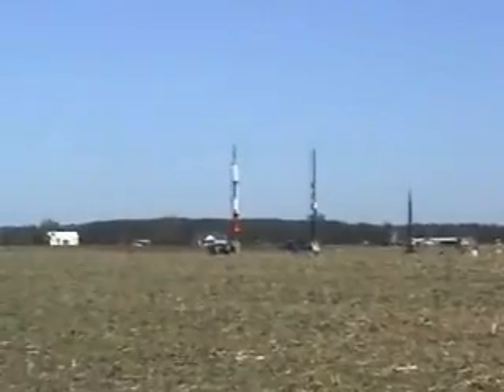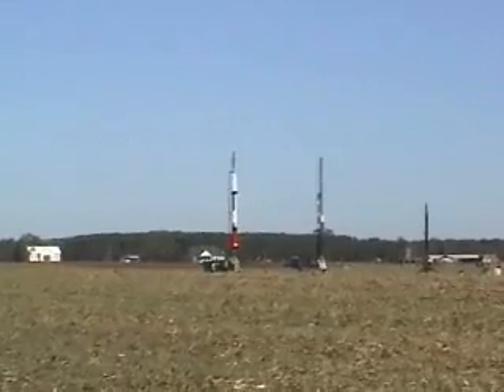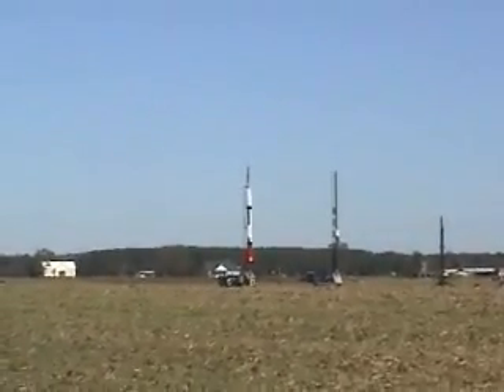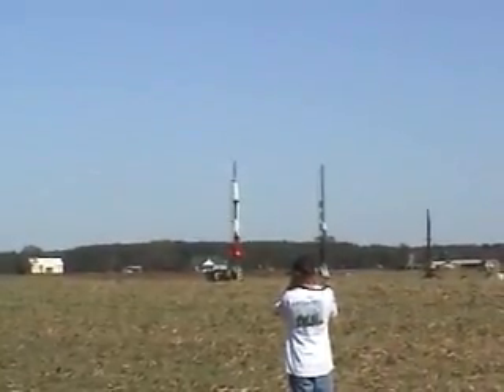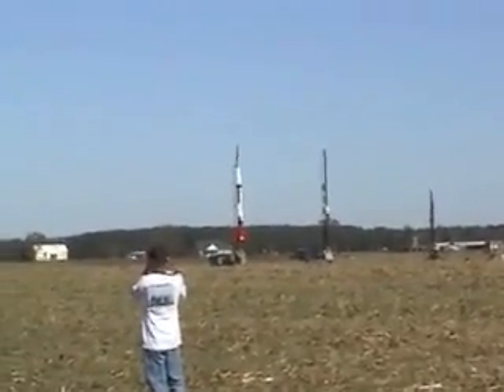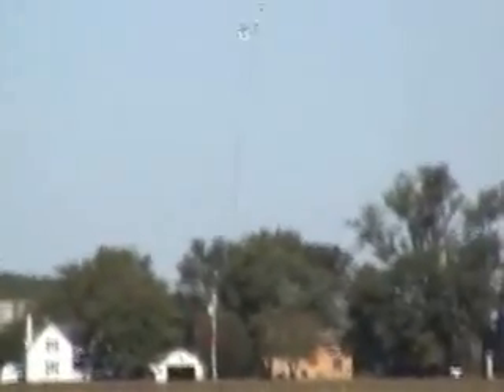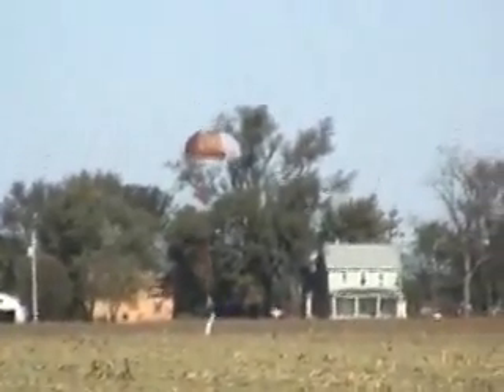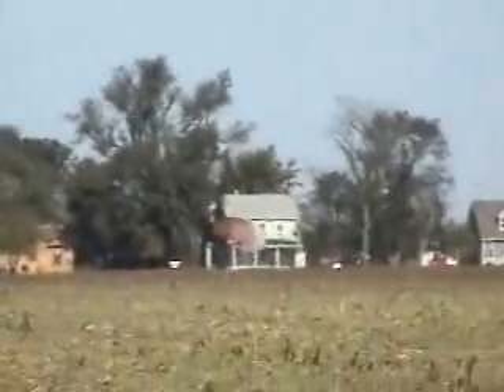3/4 scale Patriot Missile - Red Glare III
3/4 Patriot Missile, 310 lbs., rocket flew to 8083'.